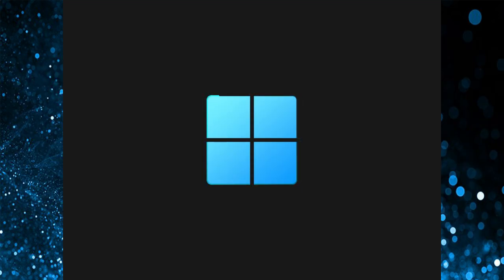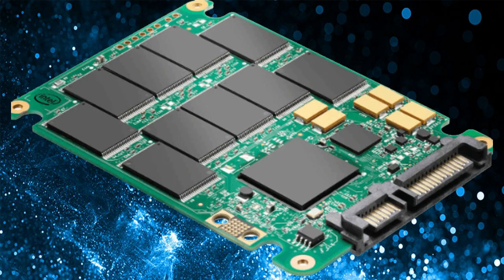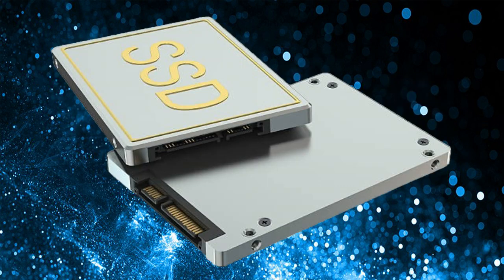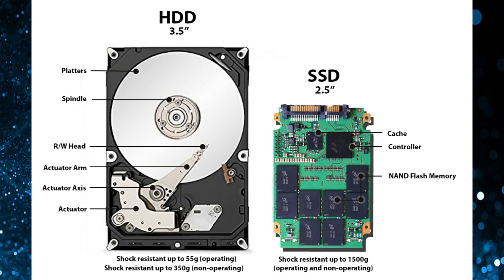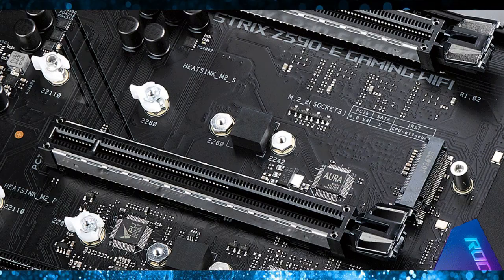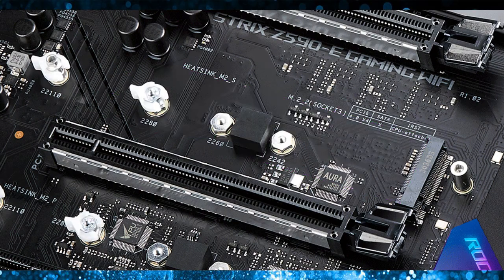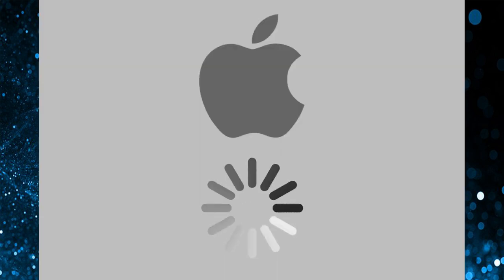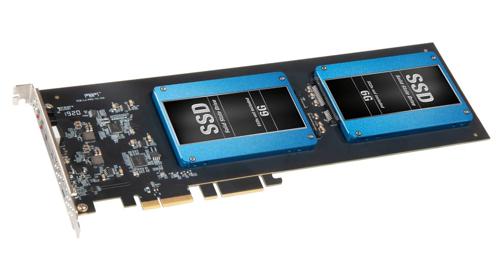What Is a Solid-State Drive (SSD)? || What do solid-state drives do?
What Is a Solid-State Drive (SSD)?
A solid-state drive (SSD) is a new generation of storage device used in computers. SSDs store data using flash-based memory, which is much faster than the traditional hard disks they've come to replace. SSDs also have no moving parts, and upgrading to one is a great way to speed up your computer and make it more resilient.
What do solid-state drives do?
SSDs store data permanently inside an integrated circuit, typically using flash memory. The flash memory inside an SSD means data is written, transferred, and erased electronically and silently — SSDs don’t have the moving parts found inside mechanical hard-disk drives (HDDs). Without moving parts, SSDs are fast and quiet, but they have a high price tag compared to HDDs.

SSDs used to have more limited storage capacity vs. traditional HDDs, but these days you can find SSDs (and HDDs for that matter) in almost any size you need. SSDs are often used on high-end machines or as secondary storage devices inside consumer PCs.